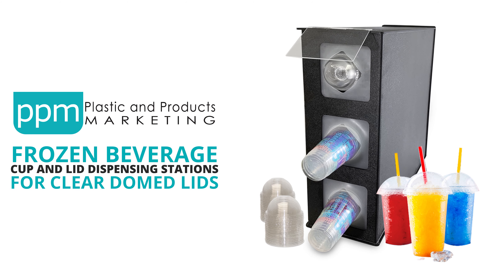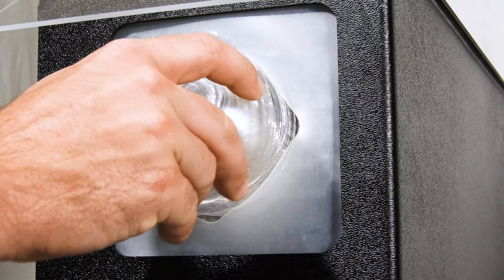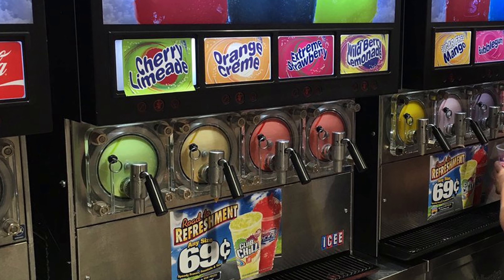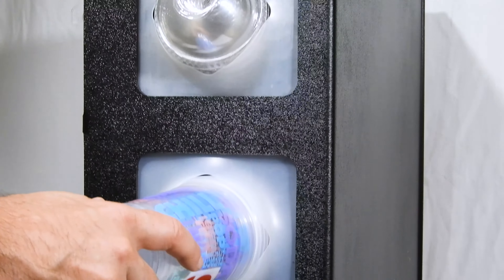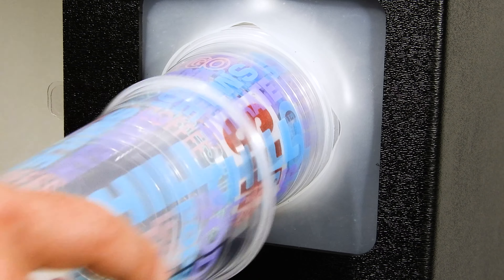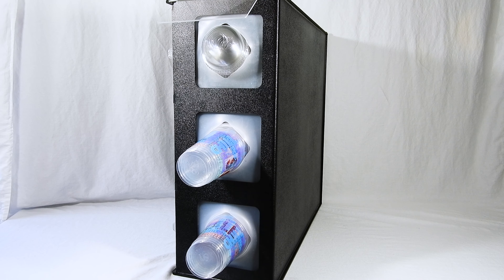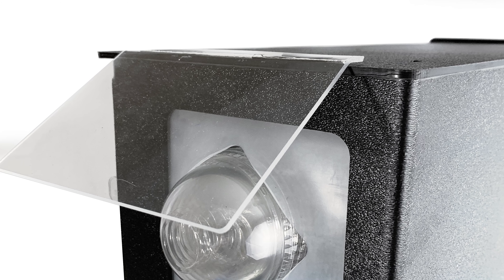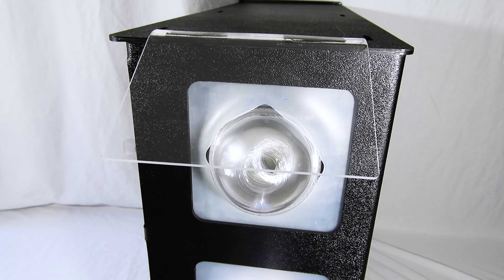Frozen Beverage Cup And Lid Dispensing Stations For Clear Domed Lids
This version of our popular Bumblefree Cup And Lid Dispensers is made specifically for frozen beverage stations. This low-cost solution allows us to integrate clear domed lids and cups into one cabinet for safe and sanitary dispensing.

The rims of the cups are protected by our unique gasket system. Additionally, we have added germ shield protection for the lids. Germ shield protection is also available for the cups as well upon request.